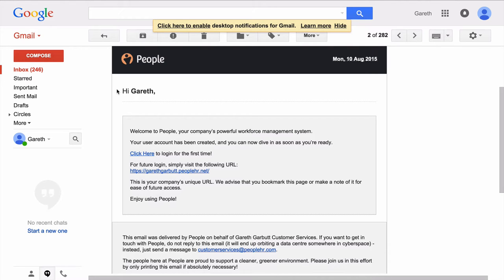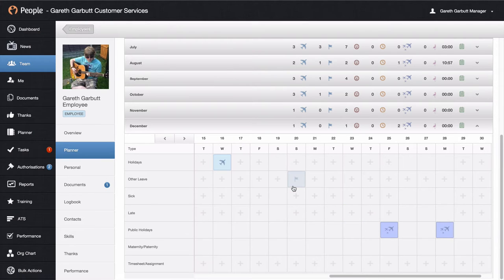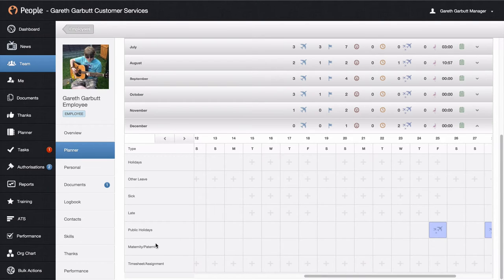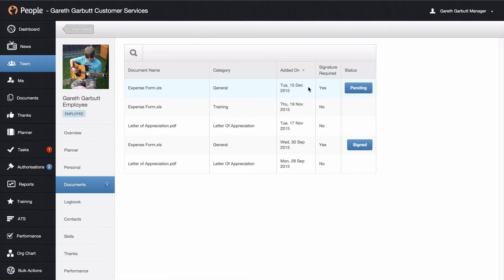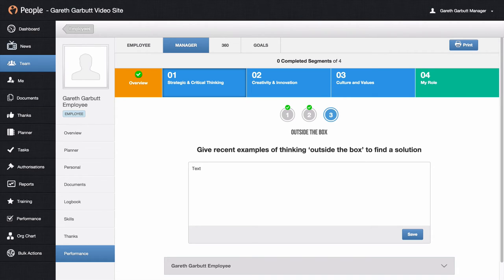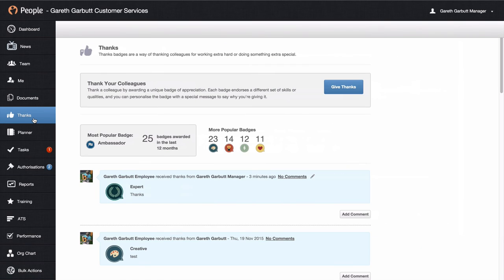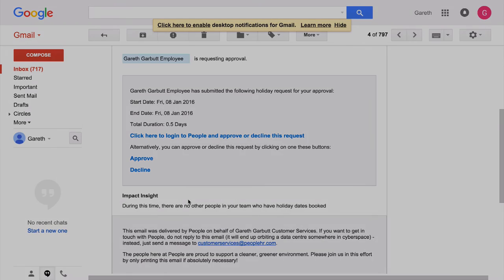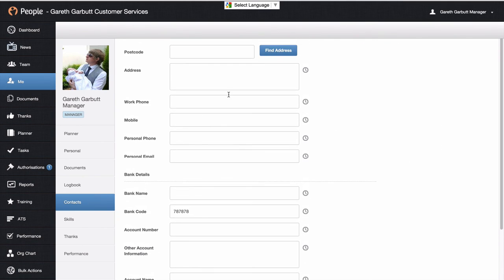Full Manager Profile Overview/Induction Video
This video provides a full overview of an Managers profile within People HR which you may wish to use when rolling out the system or for any new starters.